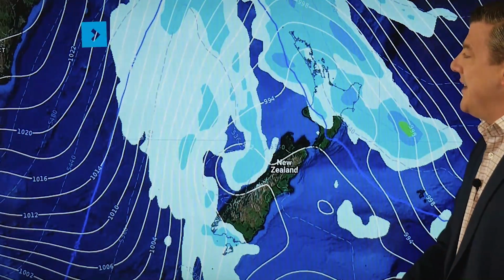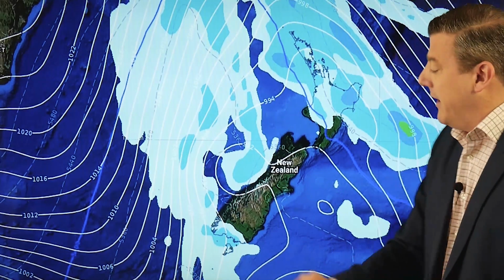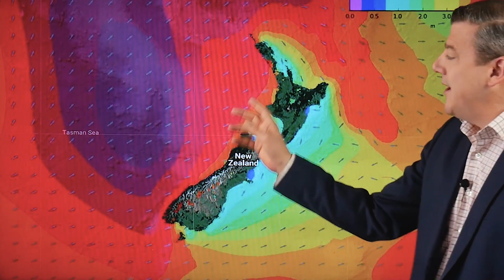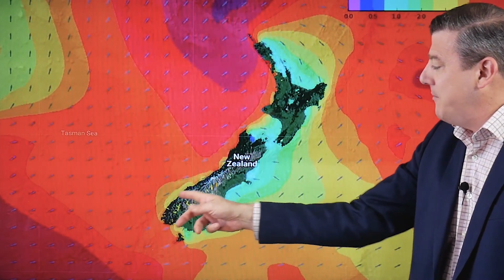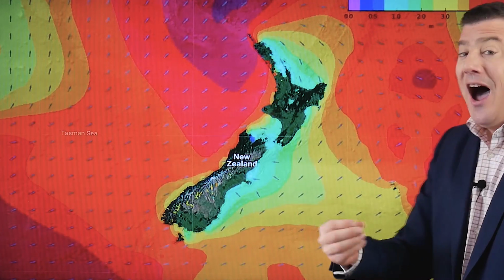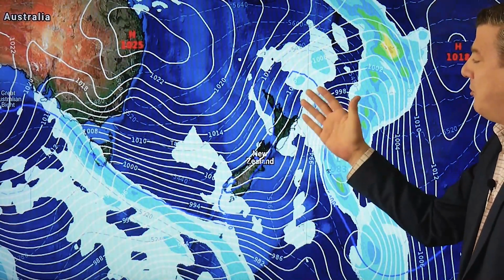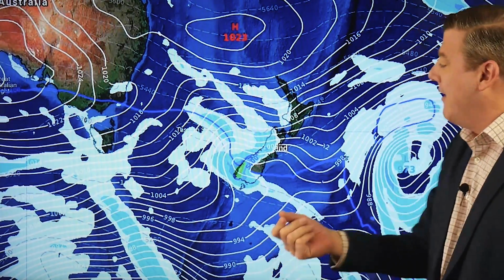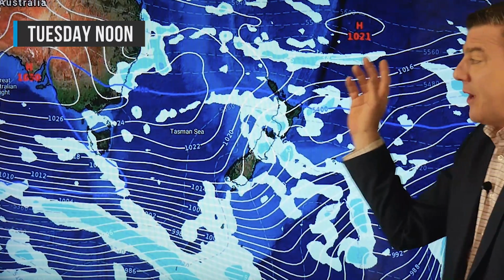Deep low brings allergy weather, also a windy weekend (22/08/19)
Once NZ gets the windier westerlies at this time of year we also get an uptick in allergies as pollen (mostly from Pine trees at this stage) gets caught up in the wind.

We track the warmer than average airflow from the west until it changes cooler S to SW on Friday PM.

The weekend looks windier with west to sou’west winds blowing through and another cold front on Sunday moving up the South Island. Next week looks like a continuation of Sunday’s weather with more west to south west winds surging up and down making for sunny and dry in the east but showery and cooler in the west.